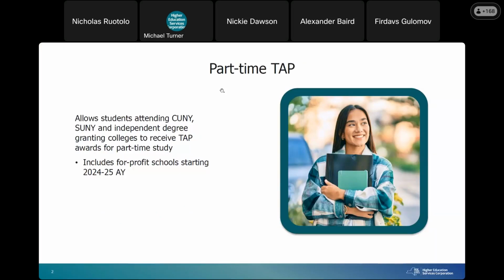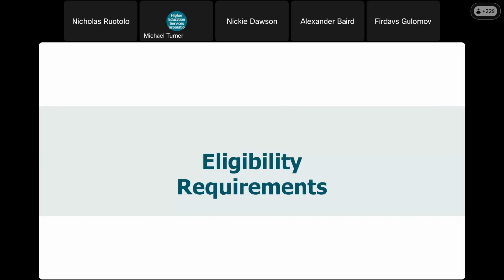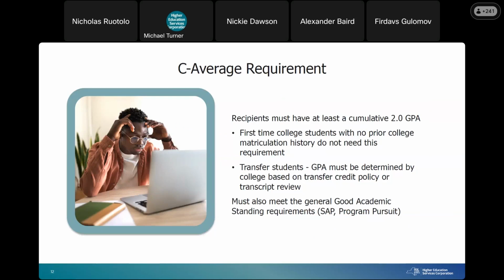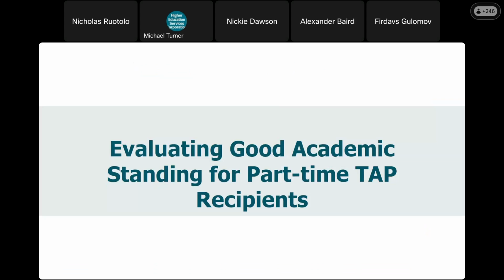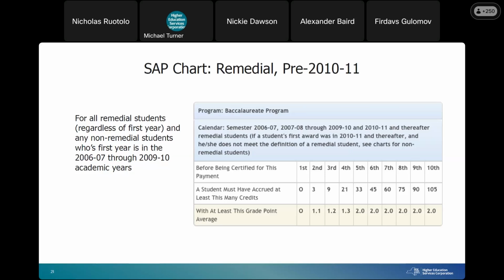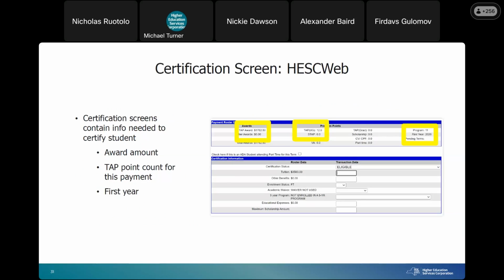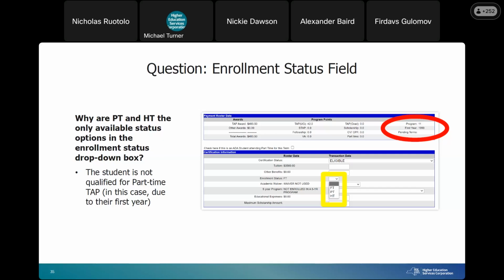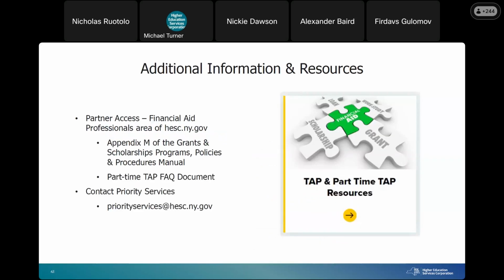Part Time TAP Training Webinar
Students attending a SUNY or CUNY community college can receive an award that covers up to the cost of six credit hours per term.

Visit hesc.ny.gov to learn more about ways to pay for college!